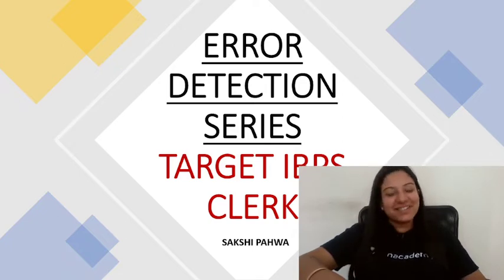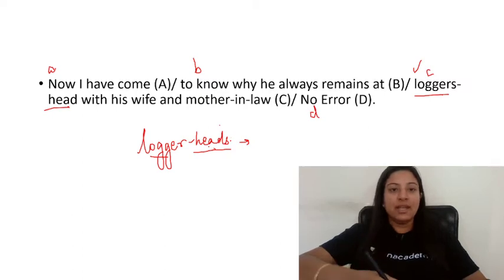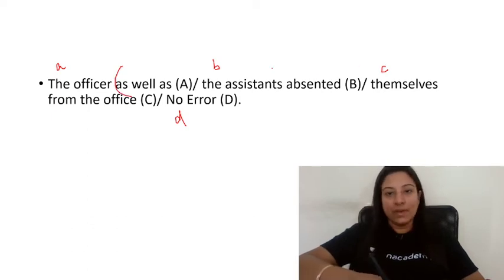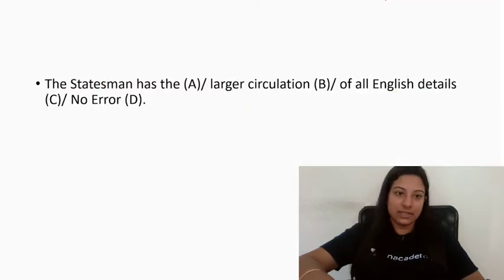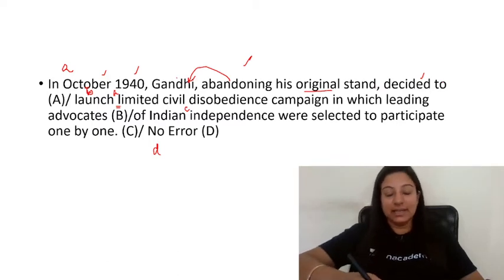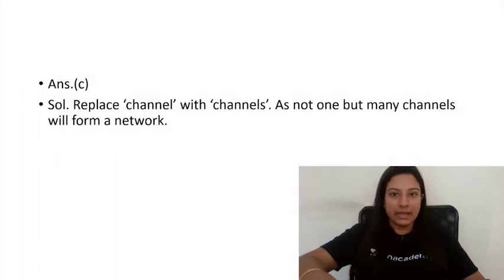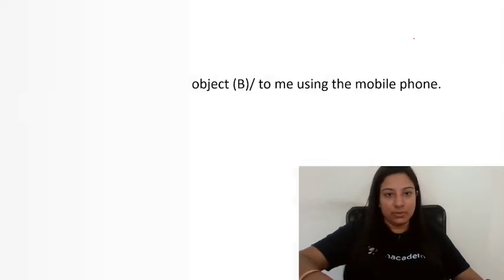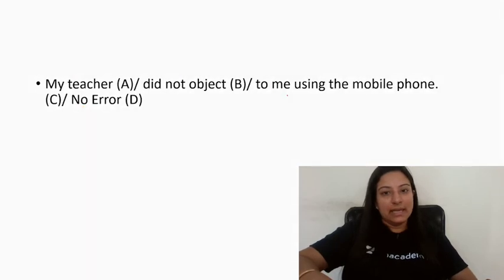Error Detection Series-Part 16| IBPS Clerk| Sakshi Pahwa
SIMPLY CLICK ON THIS LINK TO PURCHASE UNACADEMY PLUS SUBSCRIPTION IN A HASSLE-FREE MANNER

Unacademy Bank Combat:  Compete | Crack | Conquer

Unacademy presents India’s biggest weekly competition with the best-gamified version of tests where you'll get the best questions curated by the best educators with video solutions after every contest.
Join the Combat on 26th September, 10:00 AM

If you are a first time user,
Use Invite Code: sakshi24
and Unlock your Unacademy Free Plan to access all Free Live Classes & Test Series!!

Why can't you miss this?
- A real-time leaderboard after every question, to know your right answers and where you stand amongst other learners in the country.
- Detailed video solutions after every contest, to help you learn and get better.
- Rewards pool of 1 Crore.

Don't miss this opportunity, Hurry!